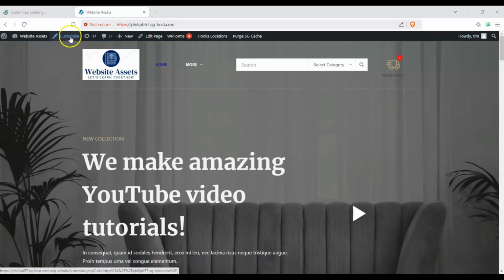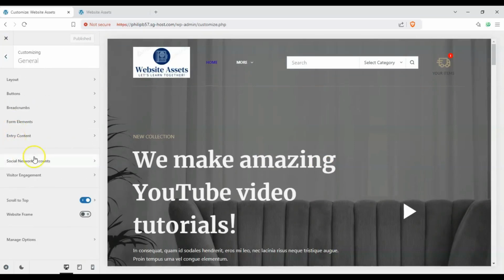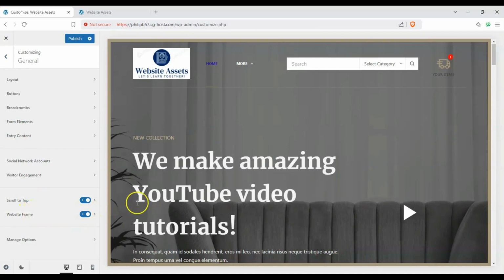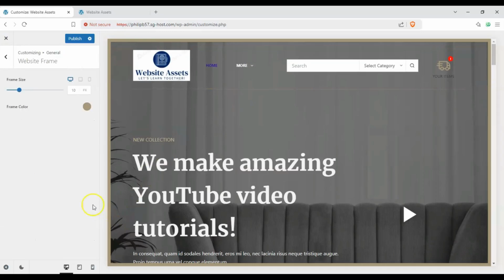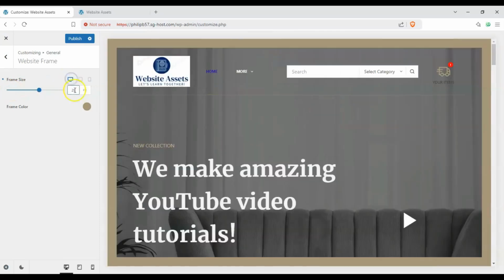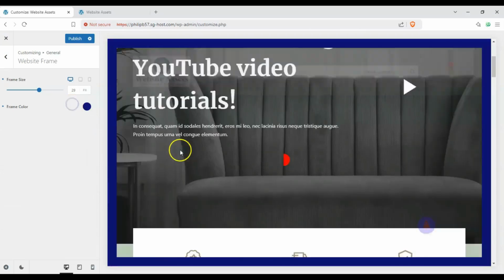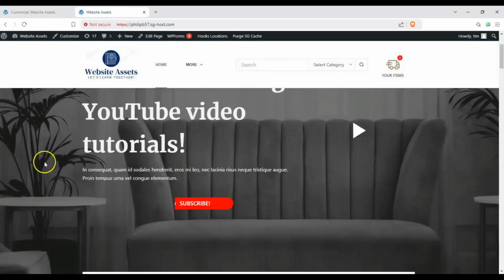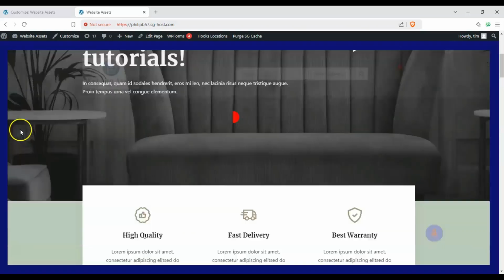Enable the website frame wordpress blocksy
Add a stylish border to your website with Blocksy's frame feature! Learn how to easily enable and customize a website frame (border) in the Blocksy WordPress theme. This tutorial covers the step-by-step process of finding the frame settings in the Blocksy Customizer, adjusting the frame's thickness, color, and style. Discover how to add a subtle yet impactful design element to your website, giving it a polished and refined look. We'll show you how to leverage Blocksy's customization options to create a frame that perfectly complements your website's overall design. Blocksy users welcome!